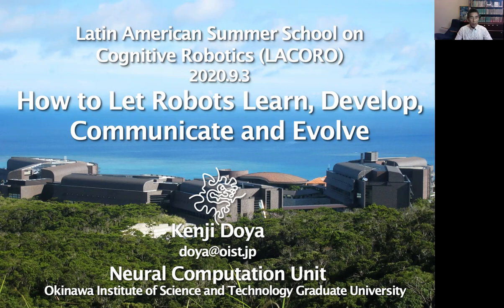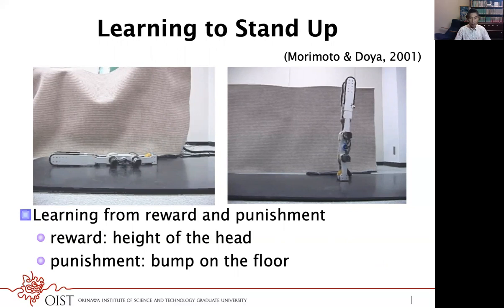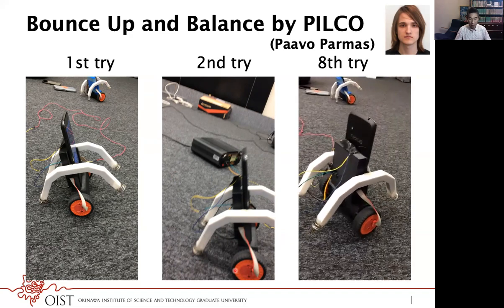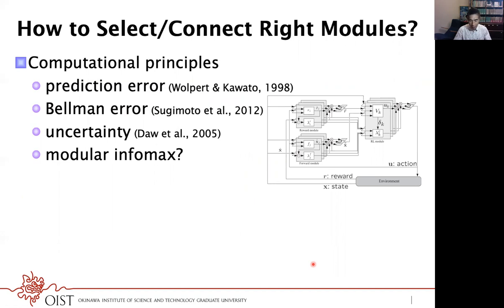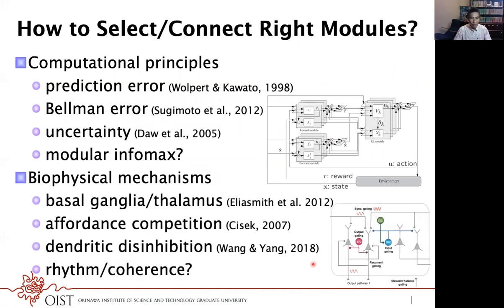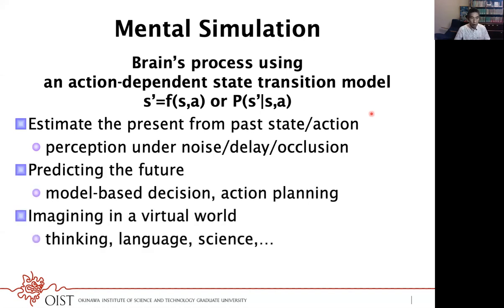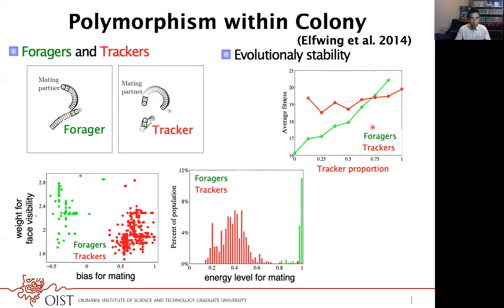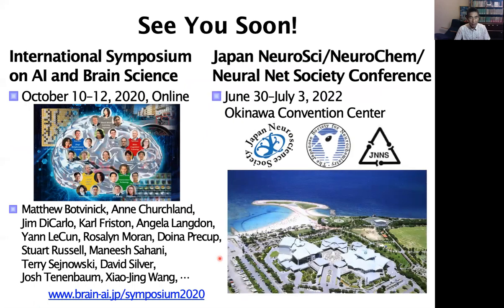Kenji Doya: How to Let Robots Learn, Develop, Communicate and Evolve